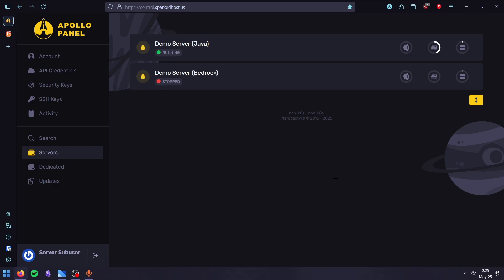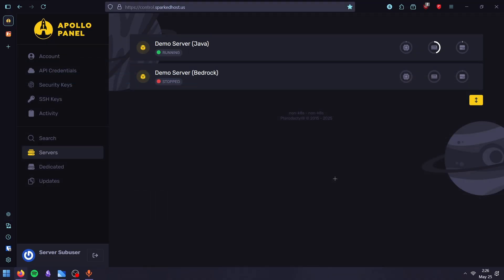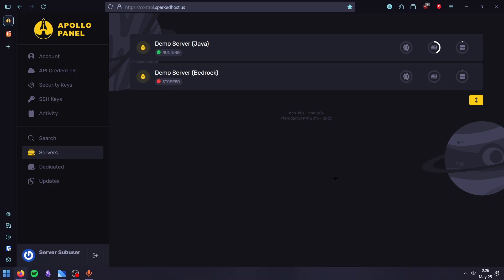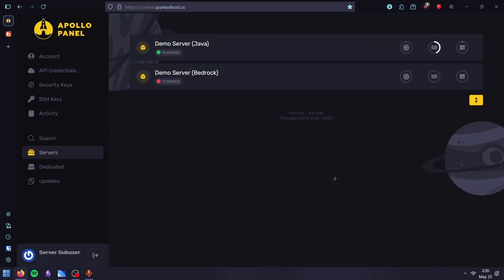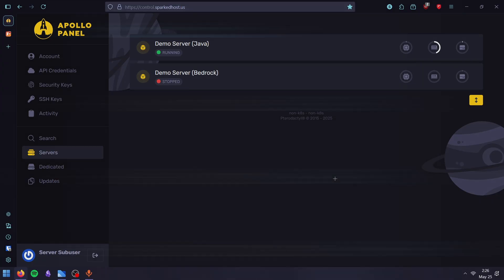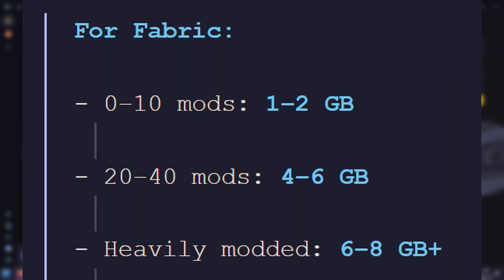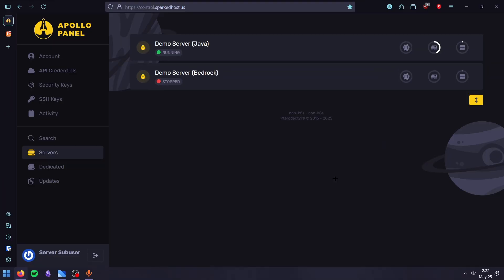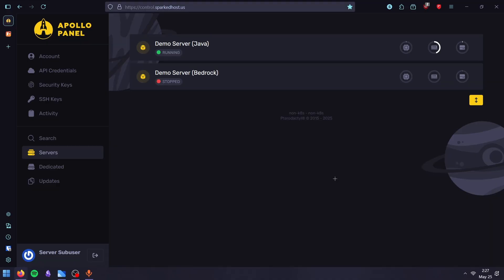How Much RAM Do You Need For A Minecraft Server?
Minecraft server RAM myth-busting, straight to the numbers. Compare vanilla vs modded, small friend group vs 60-player public hub, and discover exactly how many gigabytes keep TPS locked at 20.

Quick reference
• 1-5 players (Vanilla / Paper) — 2 GB
• 5-15 players (Paper / Purpur) — 4 GB
• 10-25 players (Spigot / Fabric, under 60 mods) — 6 GB
• 20-40 players (Forge medium packs) — 8 GB
• 40-60 players (heavy 200+ mods) — 10-12 GB
• 60+ players or hub network — 16 GB or more

Optimization tips
• Switch to Paper or Purpur for roughly 15–20 % lower memory usage.
• Leave about 2 GB headroom for JVM overhead by matching -Xms and -Xmx.
• Track max memory in /timings to avoid overpaying on hosting.
• SSD and strong single-thread CPU still impact chunk load, but RAM is the first choke point.

Stay lag-free, keep players happy, and save on server bills by sizing it right.